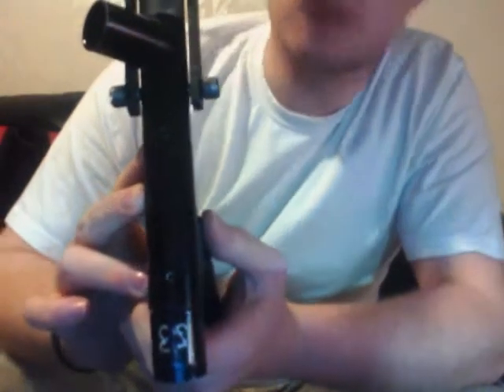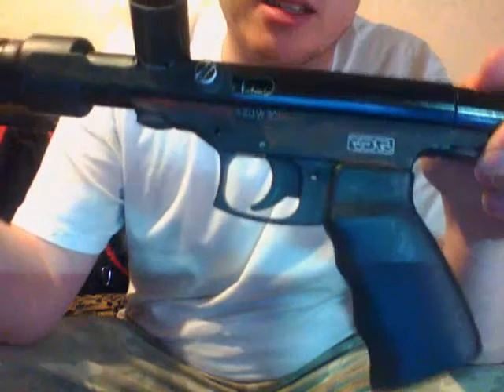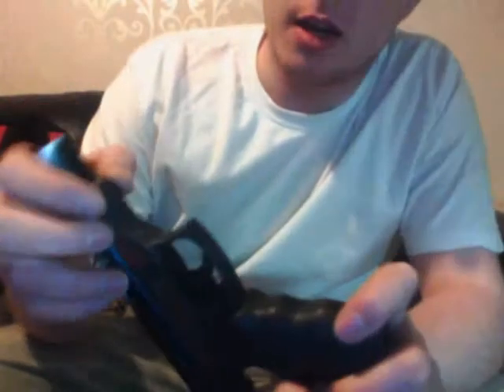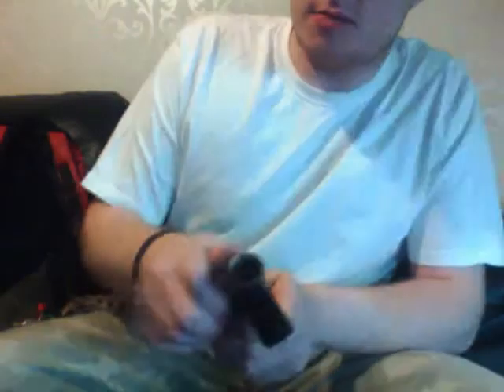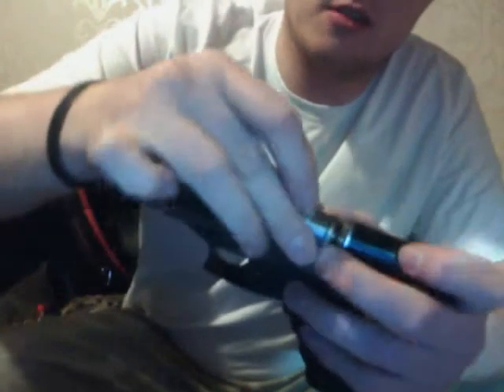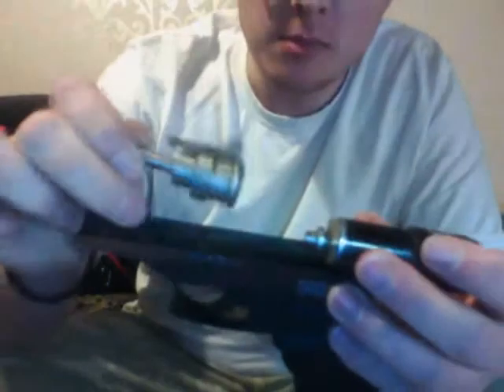traccer for sale